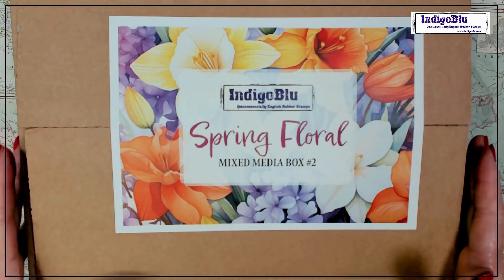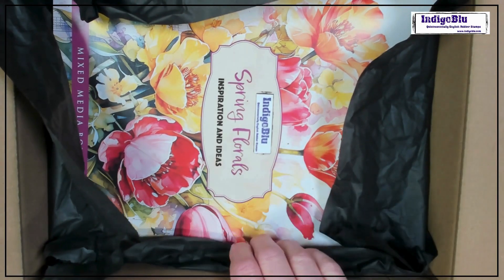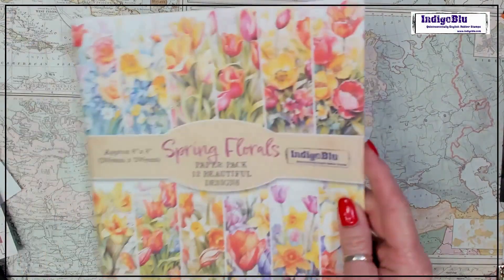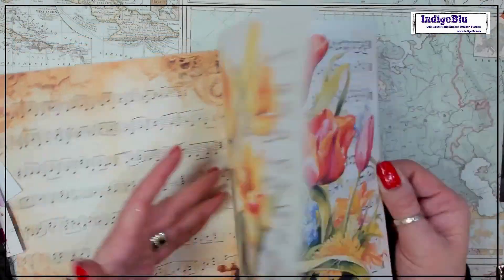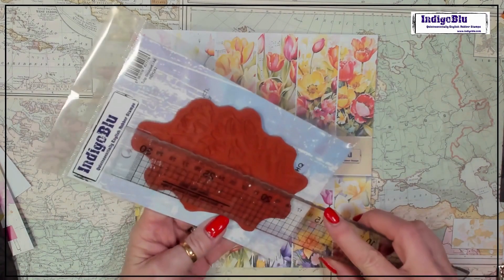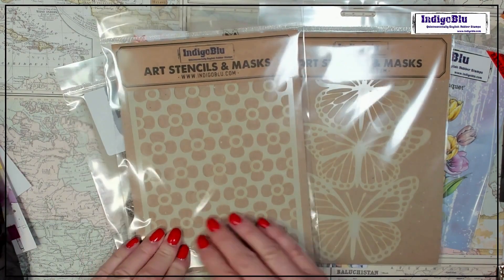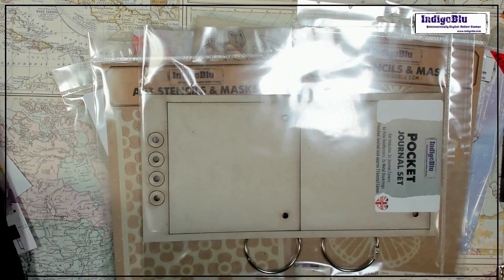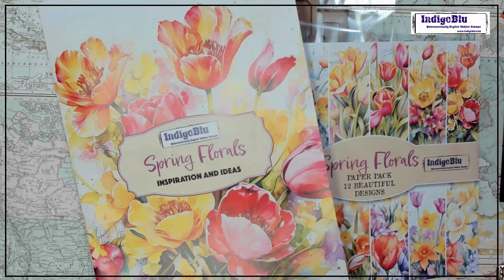Mixed Media Box #2 Unboxing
Mixed Media Box #2 is releasing December 15th at 11am UK Time on the IndigoBlu Website. LIMITED STOCK so get it while you can!
For more information on any IndigoBlu products featured in this video presentation please visit our